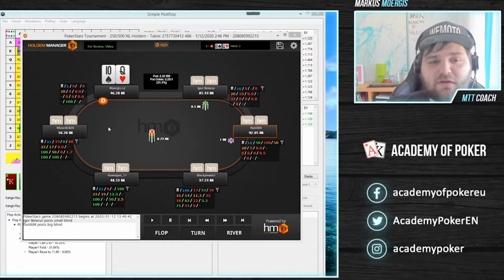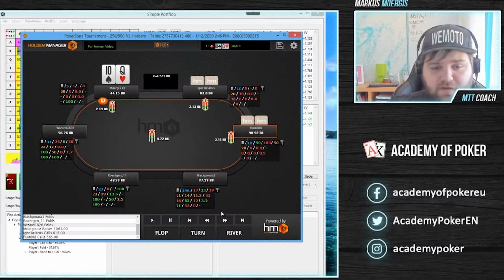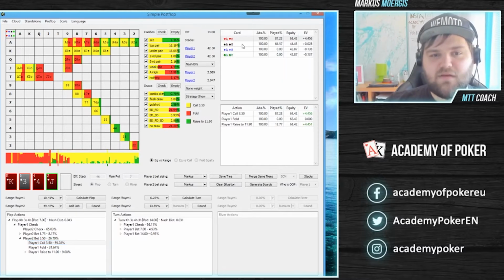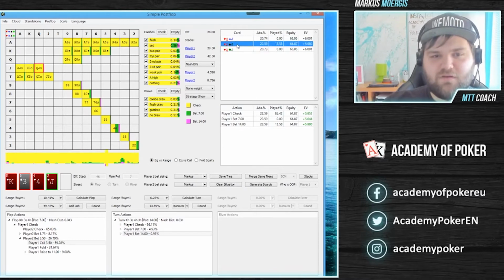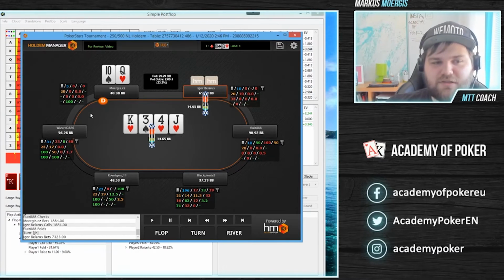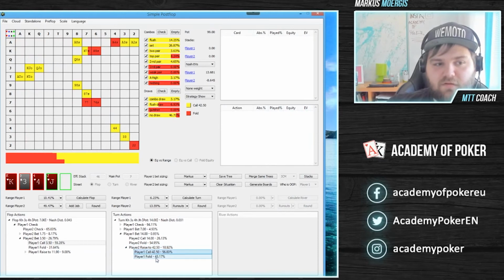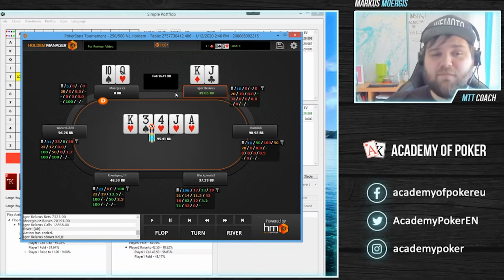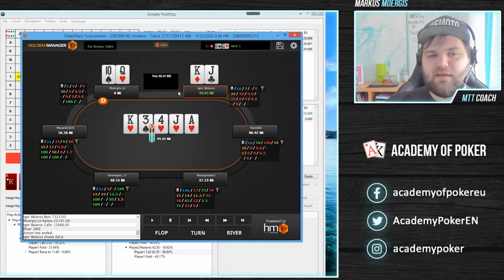Hand Review | Markus Moergis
➤This is a hand review from Markus Moergis. Level up your game with us!

➤Sign up until the end of May, and we will pay for you €200